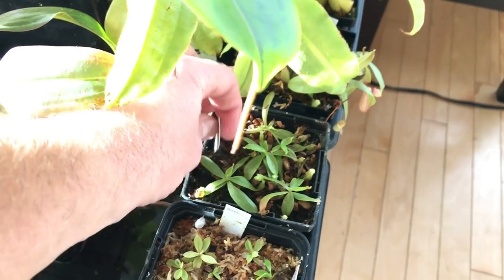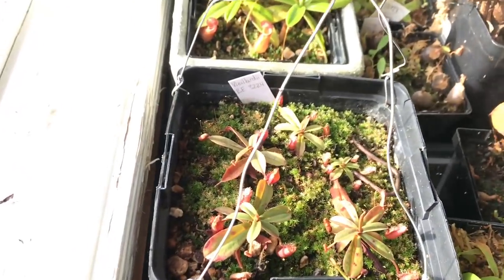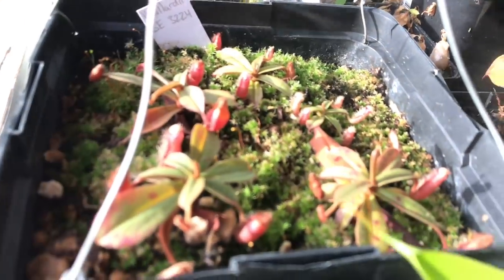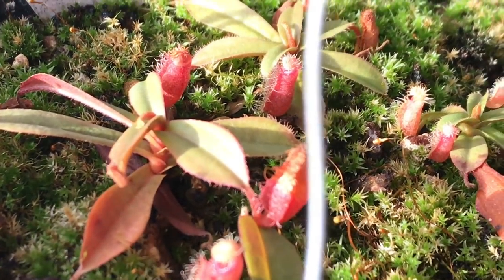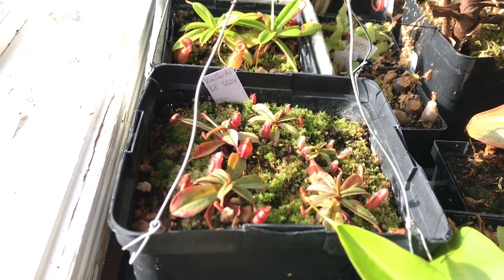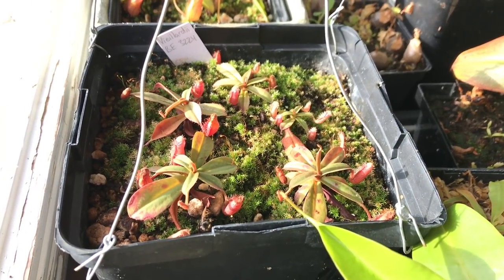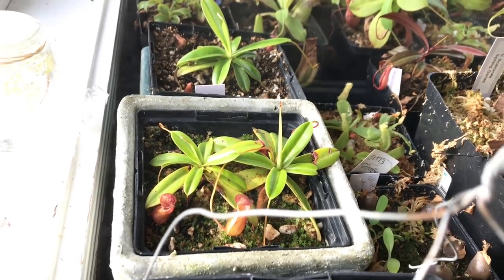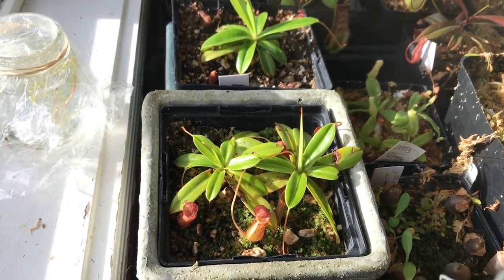How to grow Nepenthes on a windowsill : Simple ways to Grow Nepenthes on the Windowsill